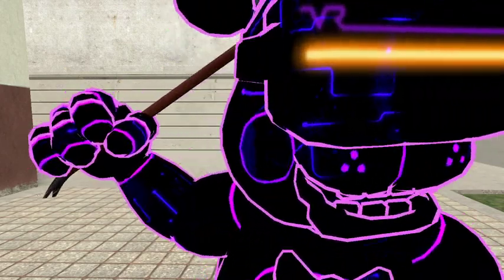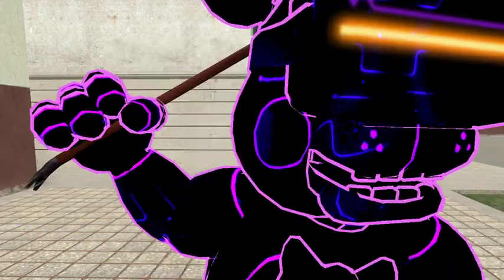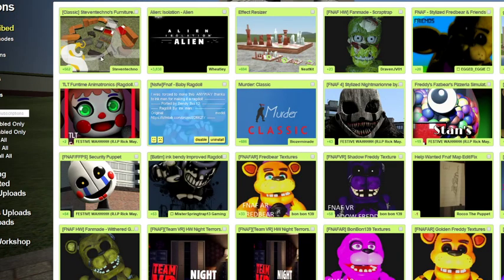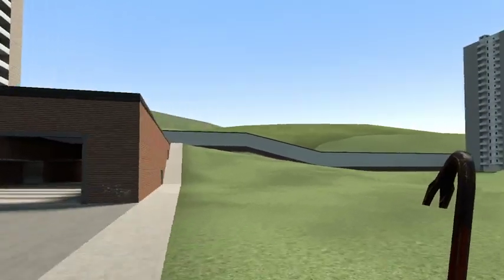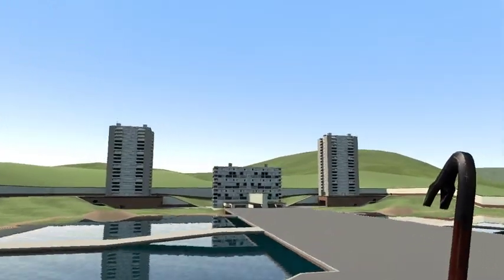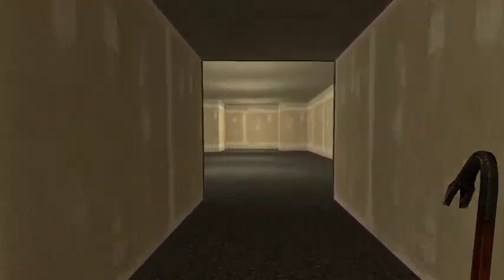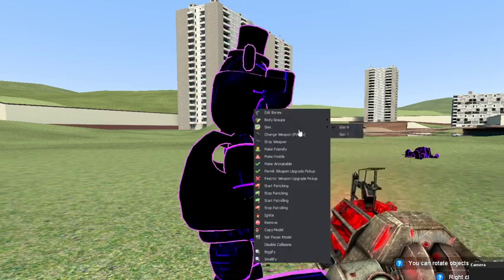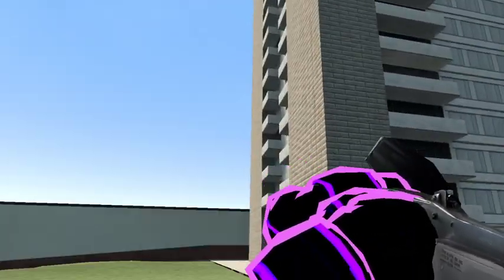new vr toy freddy playemodel